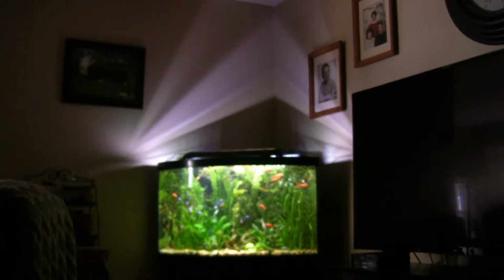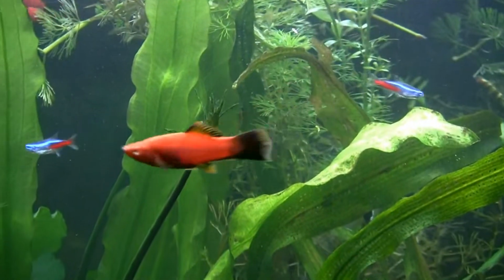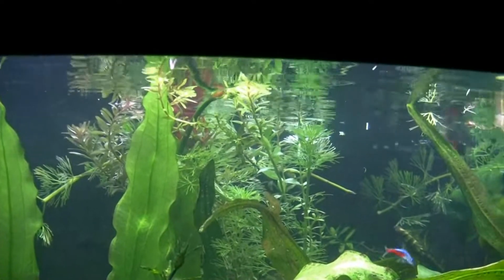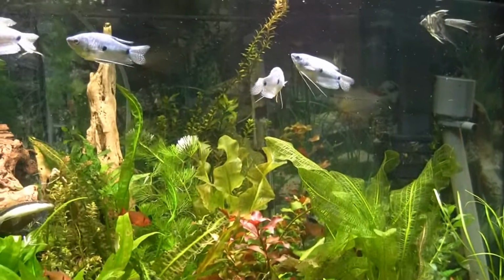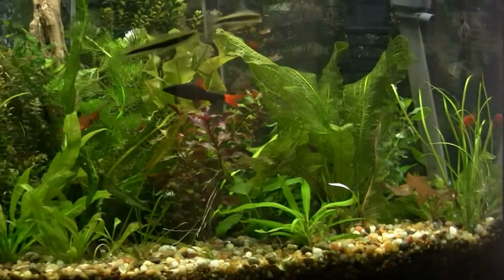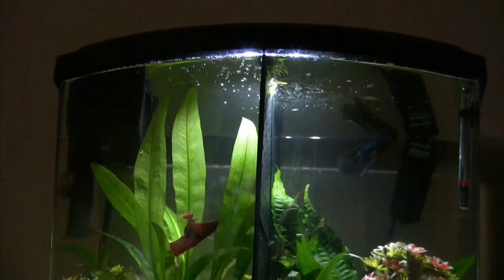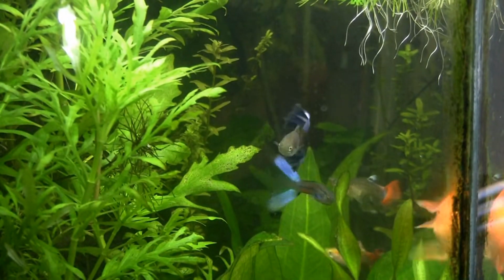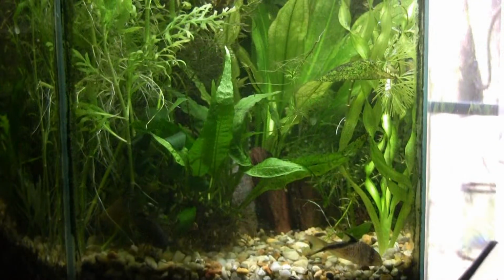Jim's fish room update 3/9/2019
Search on 'Jim's fish room' updates for more of these regularly posted topical fish room videos